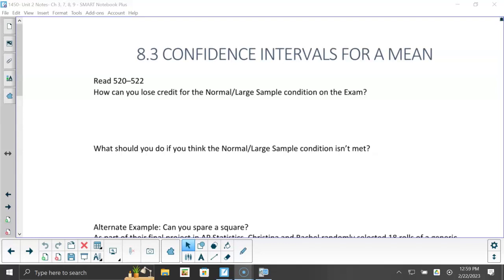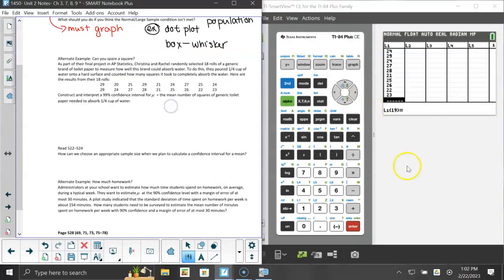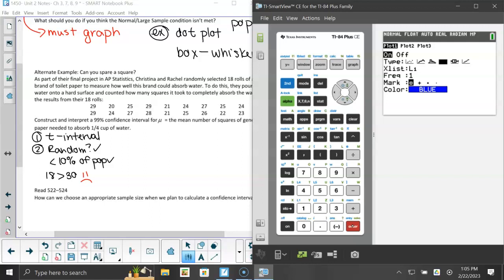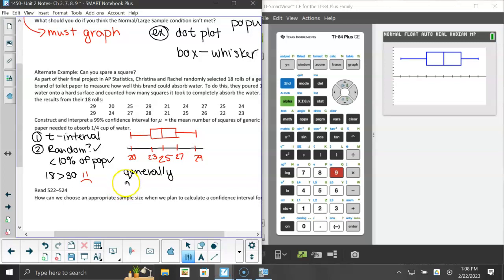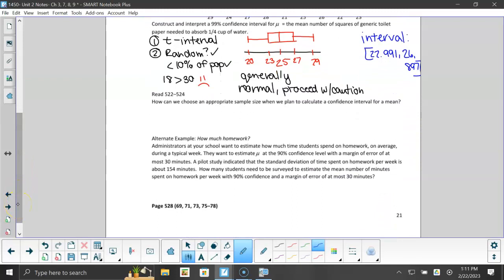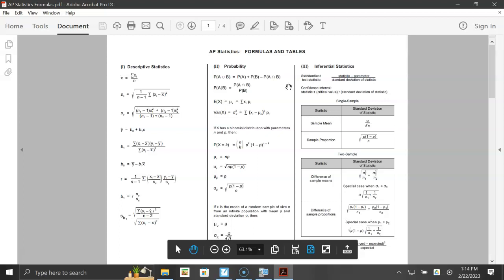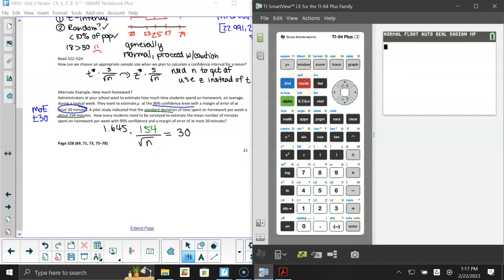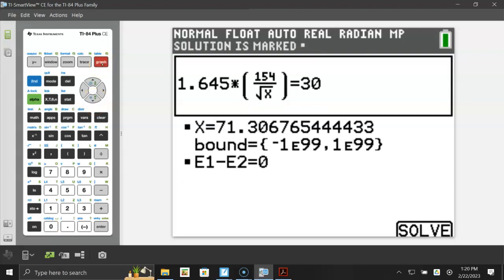STAT 1450- 8.3 Notes